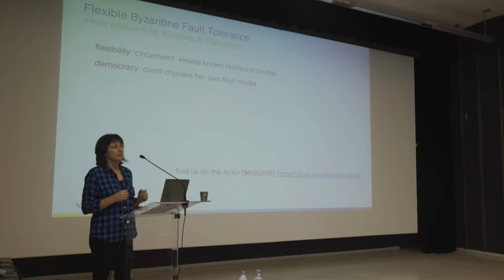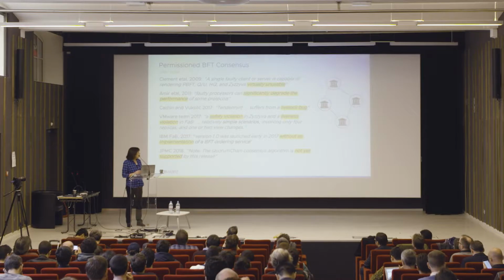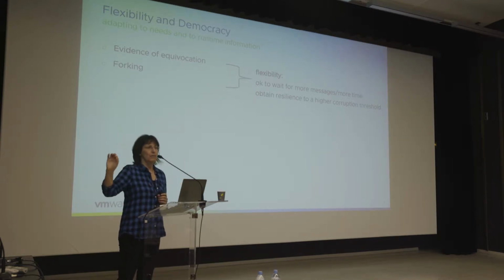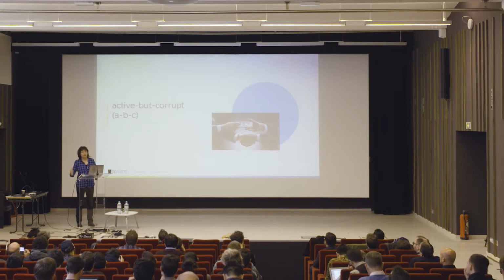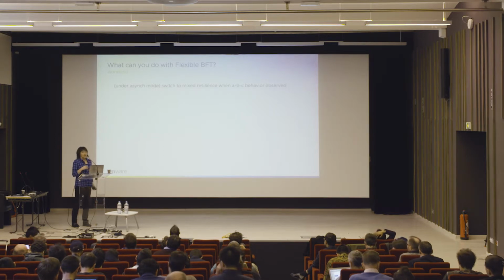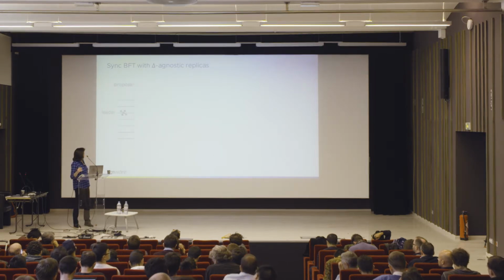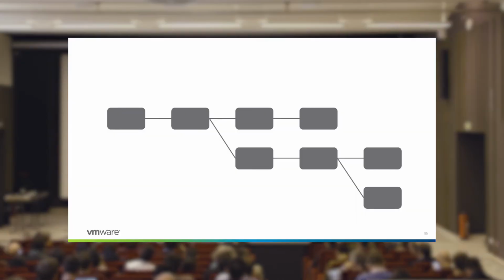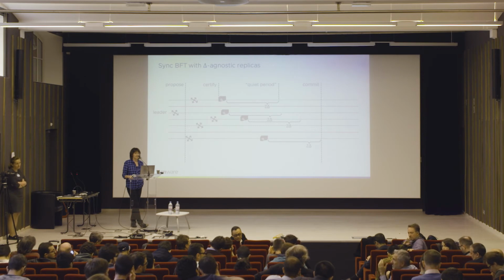"Flexible BFT: Separating BFT Protocol Design from the Fault Model" Dahlia Malkhi (VMware Research)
Tokenomics International Conference on Blockchain Economics, Security and Protocols
An international forum for theory, design, analysis, implementation and applications of blockchains and smart contracts